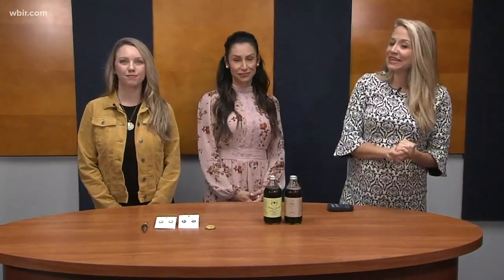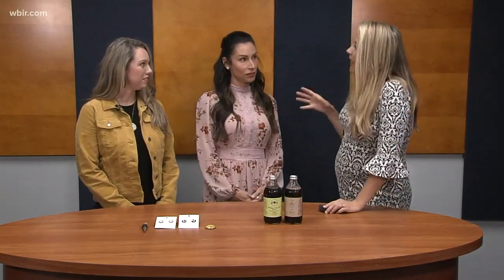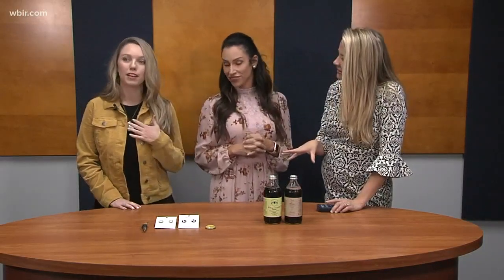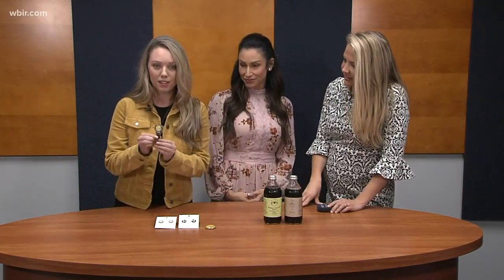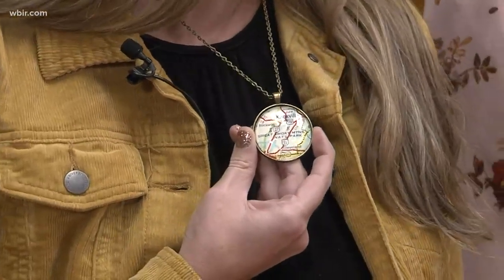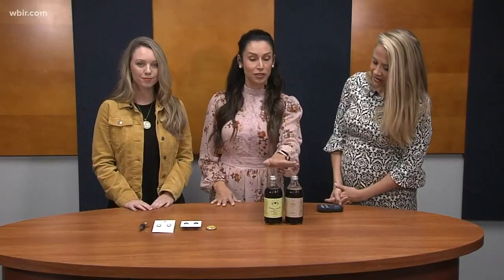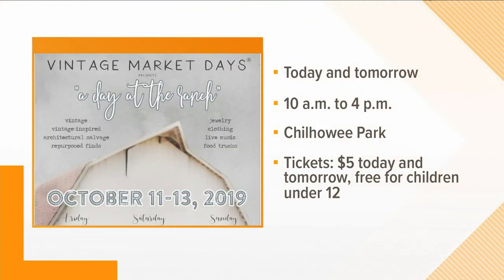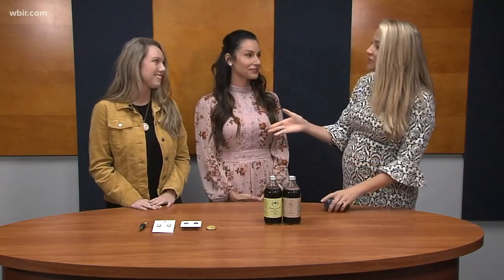Vintage Market Days this weekend at Chilhowee Park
Vintage Market Days "A Day at the Ranch" theme going on this weekend at Chilhowee Park. Tickets are $5. Children 12 and under are free.